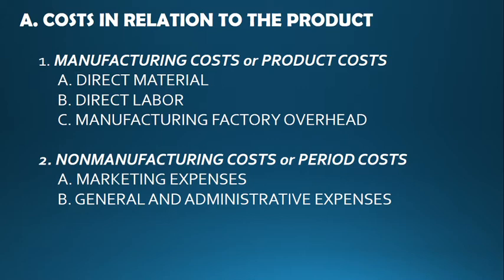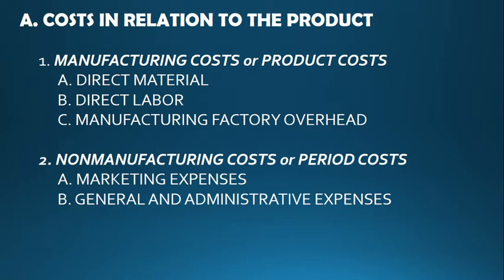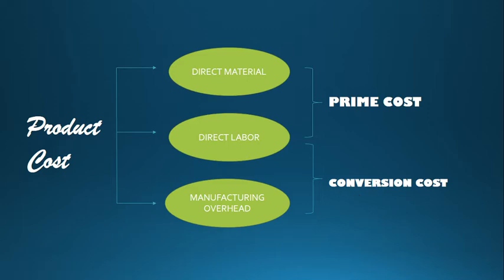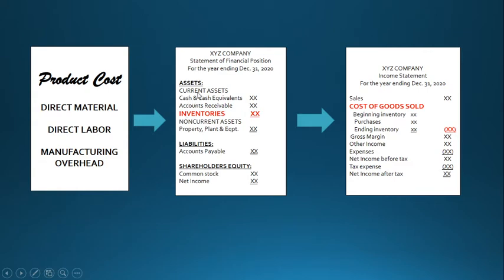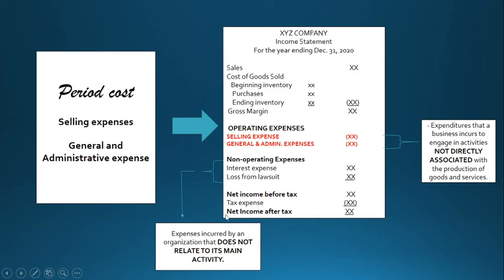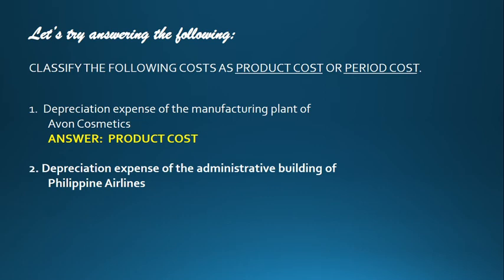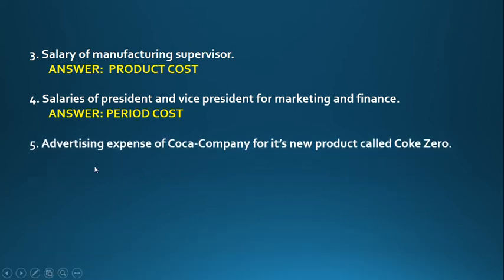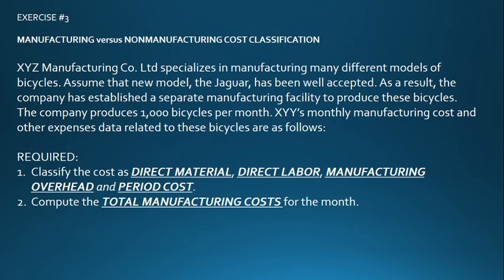Chapter 2 - Continuation (Part 1)